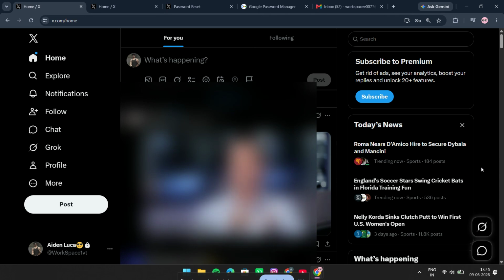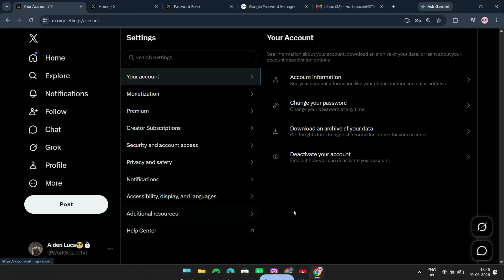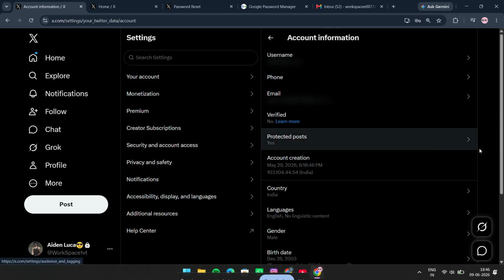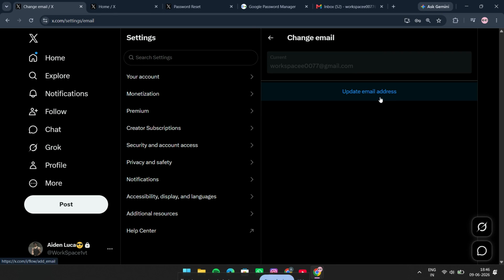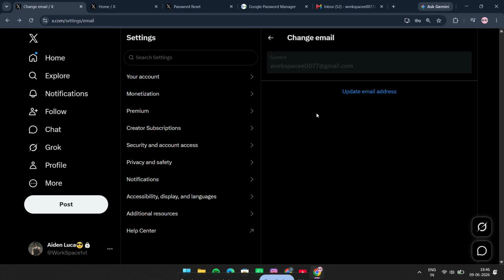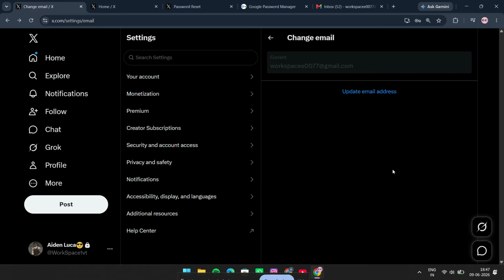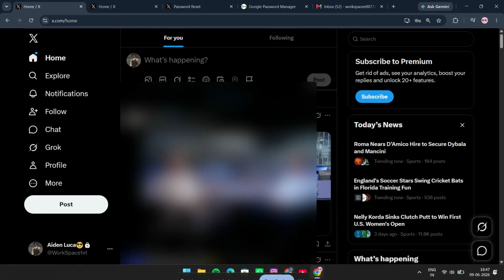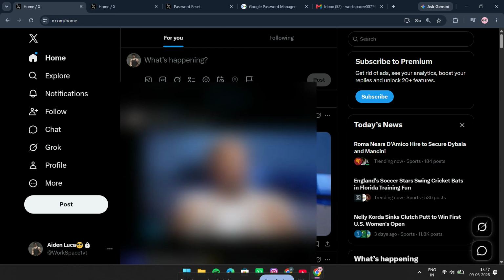How To Delete Gmail On X.Com / Twitter [Easy Step-By-Step Guide]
This step-by-step tutorial shows you exactly where to go in X settings and how to save the change safely.

🕚Timestamps:
0:00 Intro
0:22 Open X Settings
0:44 Go To Account Information
1:06 Verify Your Password
1:24 Change The Email Address
1:52 Save And Confirm The Update
2:18 Final Check

✍️What You'll Learn In This Video:
• How To Remove Gmail From Your X Account
• How To Find Account Information In X Settings
• How To Verify Your Identity With Your X Password
• How To Save A New Email On X Successfully
• How To Confirm The Email Change Was Applied

💡Pro Tips:
• Make sure the new email is active before saving it.
• Check your inbox for a confirmation message after changing the email.
• Refresh X if the old Gmail address still appears after saving.
• Keep your account password handy in case X asks for verification again.

🌐 Access X Here:
  x.com

🌐 Access X Help Center Here:
  help.x.com